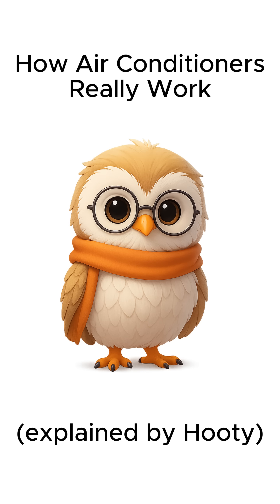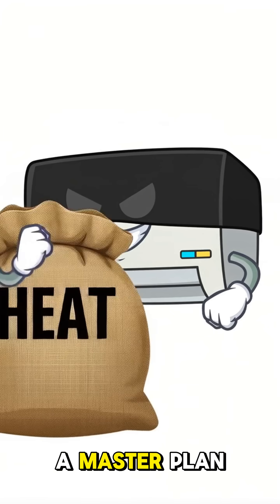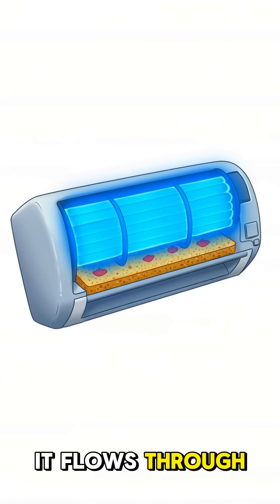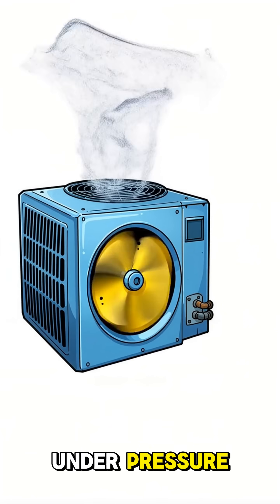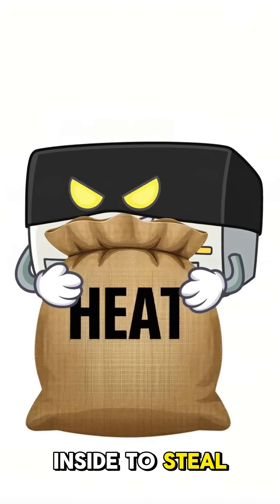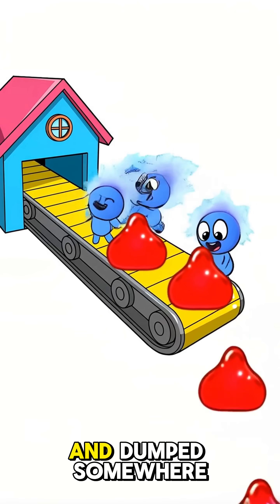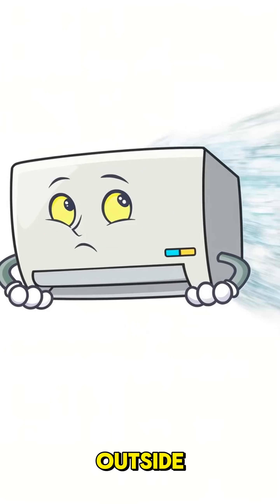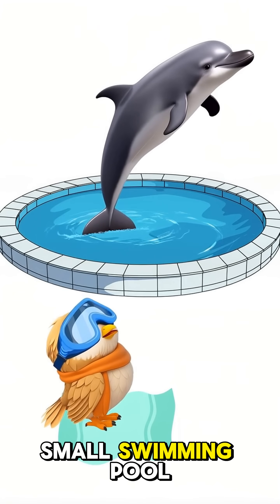The Secret Trick Your Air Conditioner Uses To Cool You Down!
Ever wonder how your air conditioner cools your room? This video explains the heat absorption and heat rejection process!